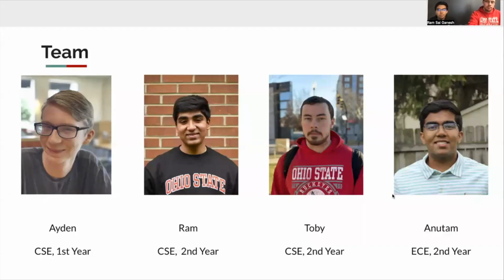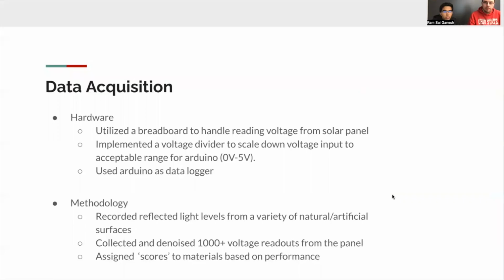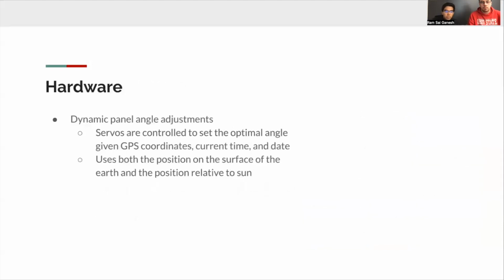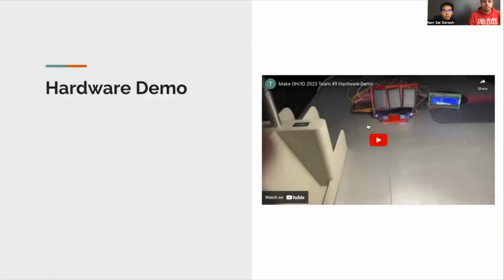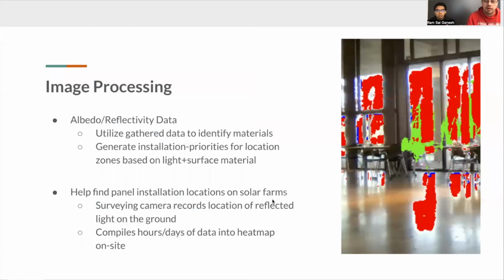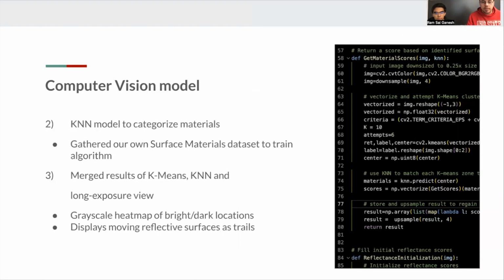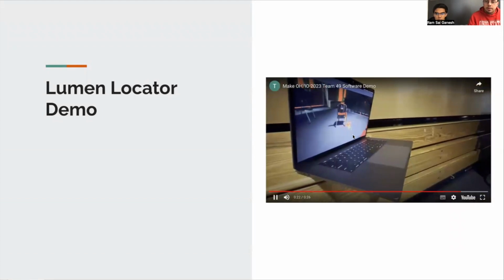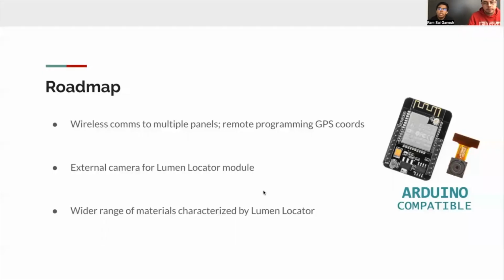49 - Bagel Fan Club - MakeOHI/O 2023